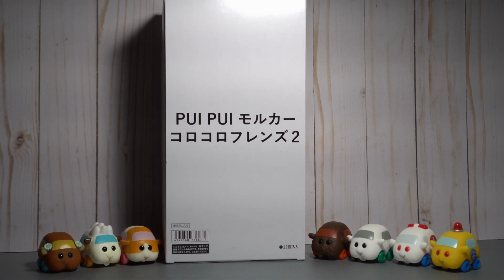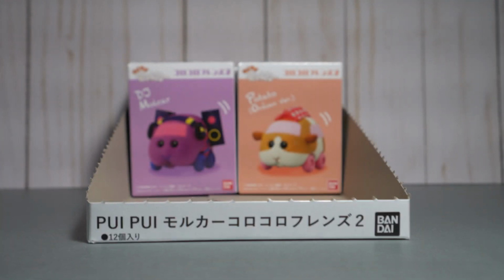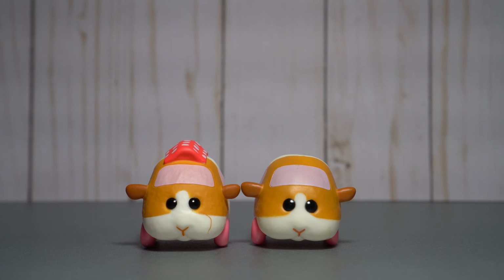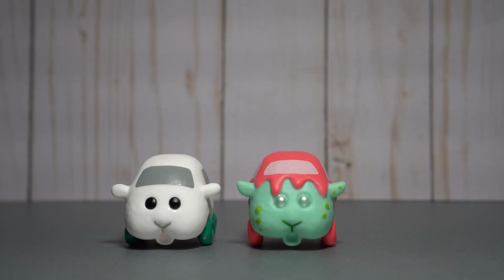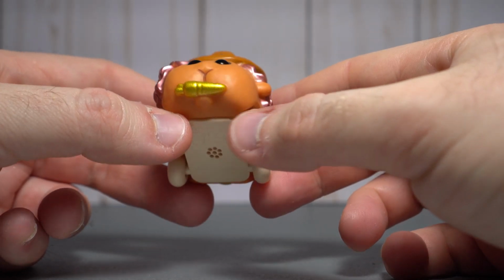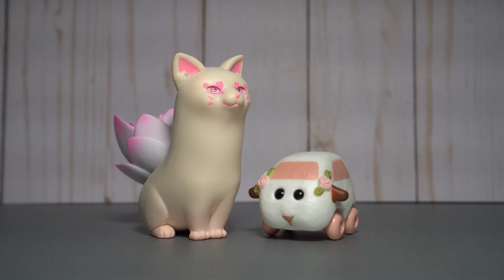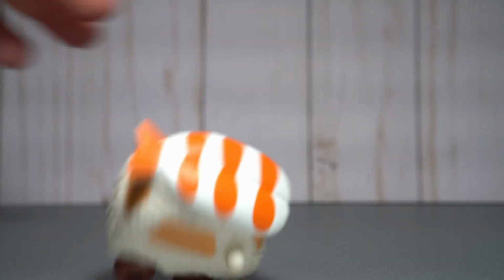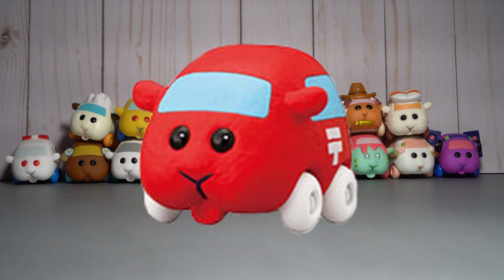Pui Pui Molcar Korokoro Friends Series 2 candy toy unboxing!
The Molcars are back for Korokoro Friends Series 2! There's a lot of fun characters in this set, though the removal of Postal Molcar from the lineup is a bit of a bummer. Either way, we've got an entire case of new guinea pig pals to open up! Lead the way, Treasure Hunter Molcar.

Lineup:
-Potato (Onesan Ver)
-Zombie Shiromo
-DJ Molcar
-Treasure Hunter Molcar
-Wedding Molcar
-Armored Teddy
-Sushi Molcar (Shrimp)

Removed from lineup:
-Postal Molcar

Case extras:
-Potato (Onesan Ver) x1
-Zombie Shiromo x1
-DJ Molcar x1
-Armored Teddy x1
-Sushi Molcar (Shrimp) x1

0:00 Pui Pui Molcar Korokoro Friends Series 2!
0:30 Addressing the removal of Postal Molcar from the lineup
1:10 Let's open the case! Pull tabs are hard.
2:27 Full case contents!
3:36 Everyone gets a duplicate except Treasure Hunter Molcar and Wedding Molcar.
3:50 A closer look at the box art!
4:37 Potato (Onesan Ver)!
6:32 Comparing Potato and Onesan Potato
7:18 Gum. That's the chapter.
7:33 Zombie Shiromo has a surprise feature?!
9:17 Comparing Shiromo and Zombie Shiromo
9:57 DJ Molcar!
11:24 Treasure Hunter Molcar!
13:28 Wedding Molcar!
15:07 Armored Teddy!
16:35 Comparing Teddy and Armored Teddy
17:33 Sushi Molcar (Shrimp)!
19:09 Comparing Choco and Shrimp Sushi Molcar
19:43 Final thoughts!